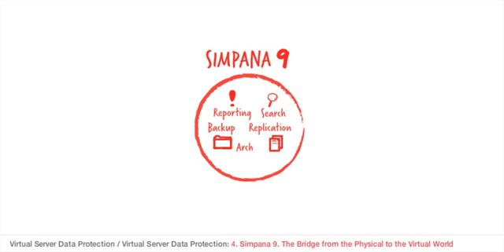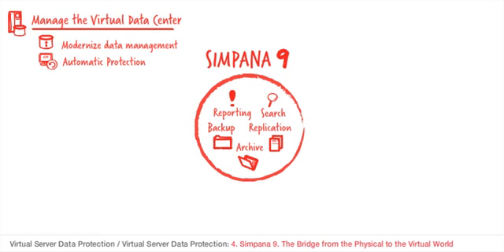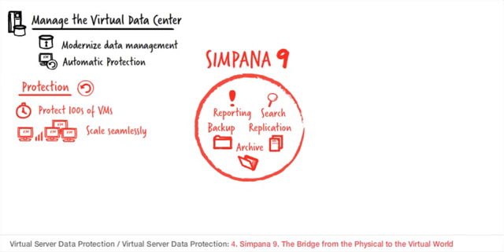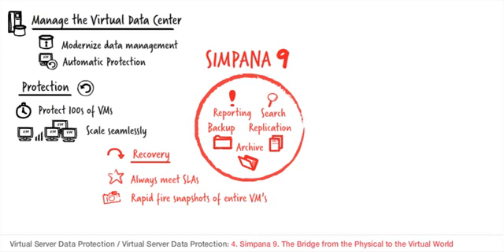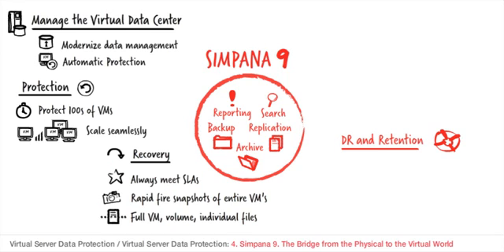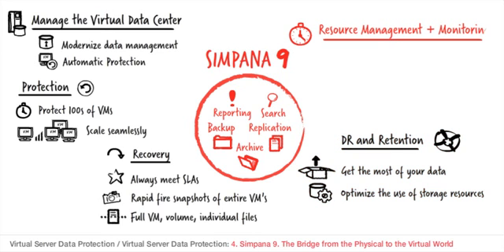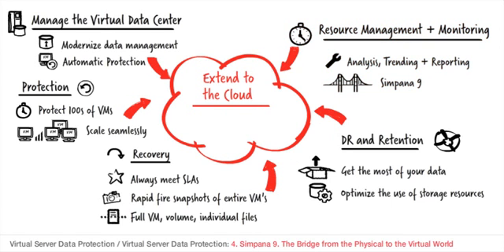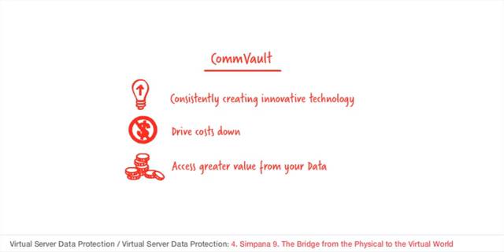CommVault Simpana Virtual Server Protection Solution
With the capability to protect hundreds of virtual machines in minutes, virtual machine auto-protection, and the scalability to protect thousands of virtual machines, Simpana® virtual server backup software sets a new standard for virtual server data protection.